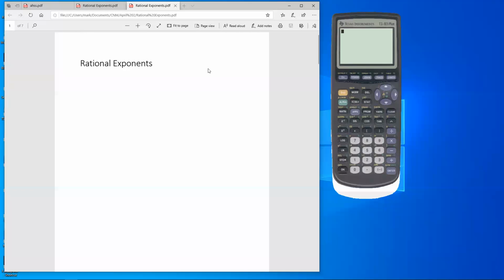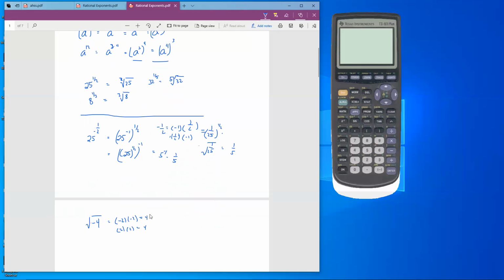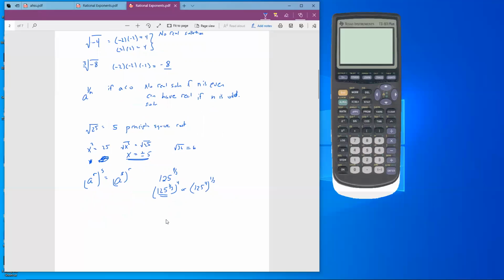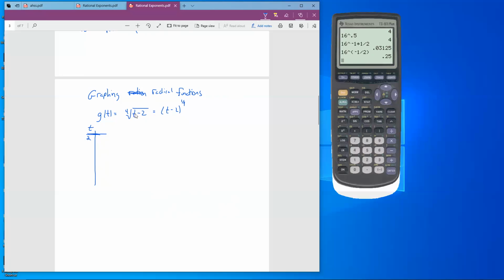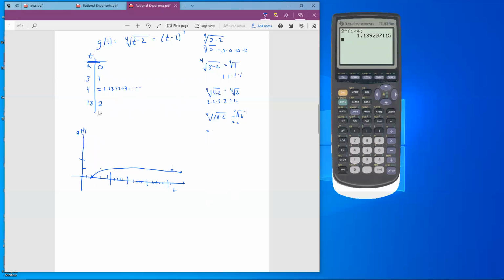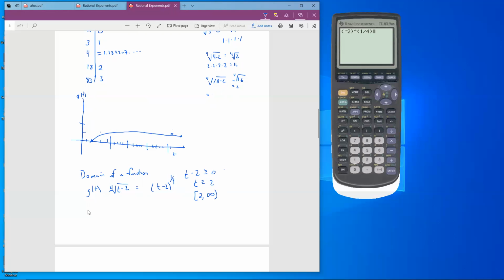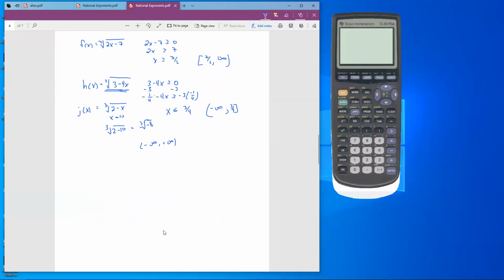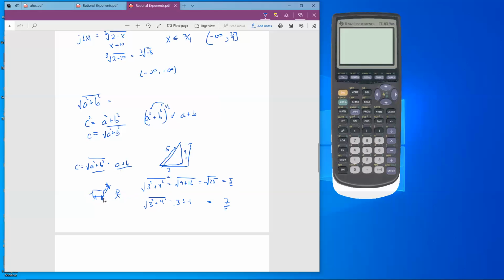rational exponents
intro to rational exponents ... if you are just here for fun, scroll to the end where i make a really bad drawing of a dog!